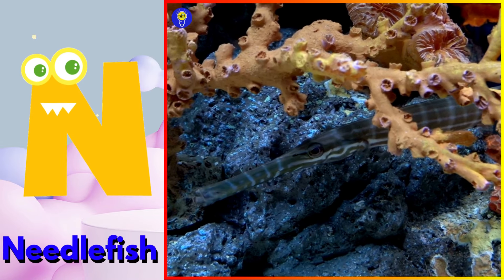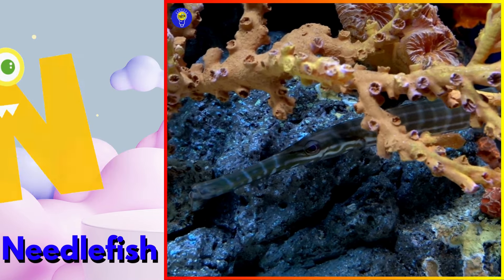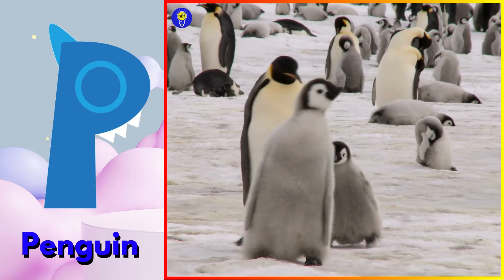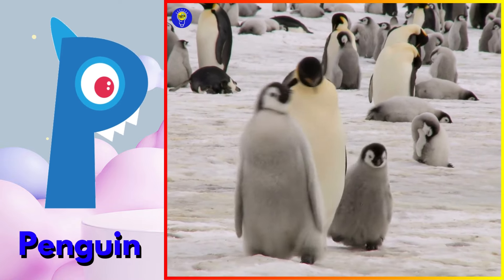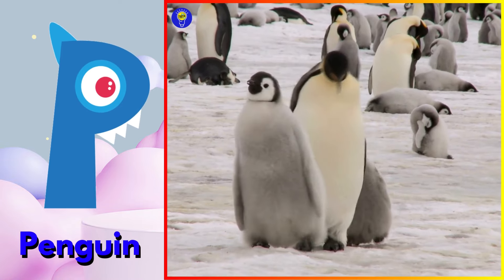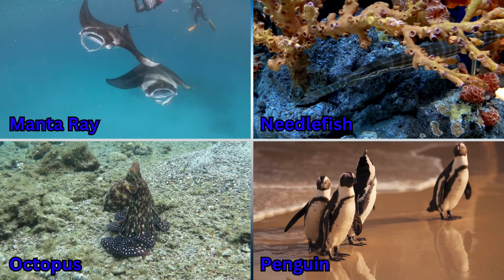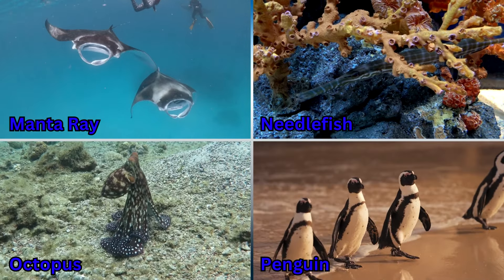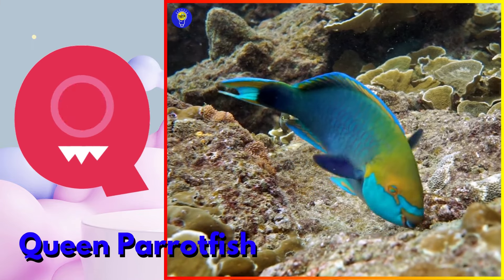ABC phonics animals | ABC Sea Animals song | English and Animals for Kids | Alphabets Kids Song